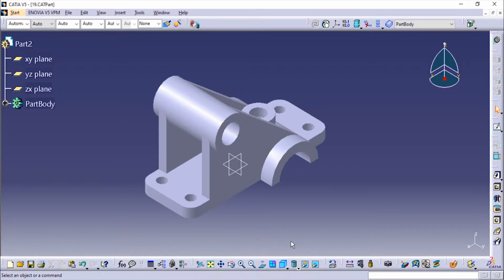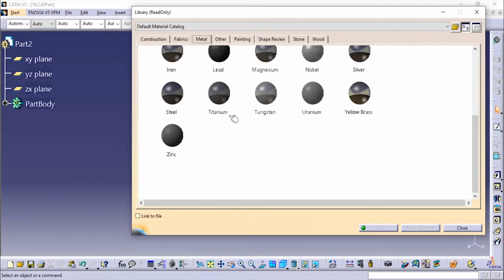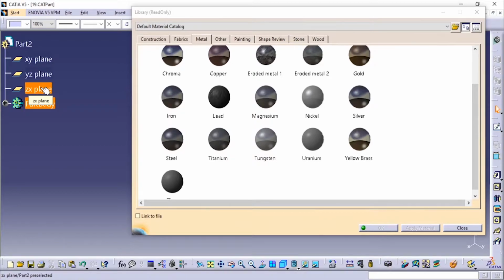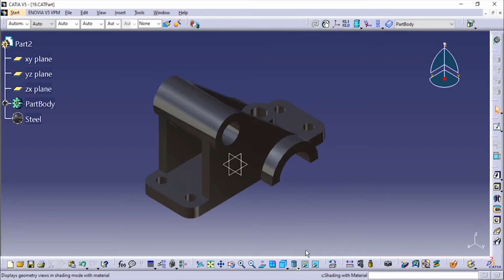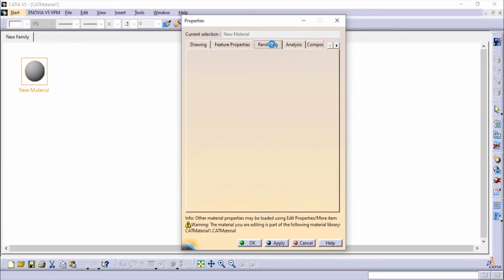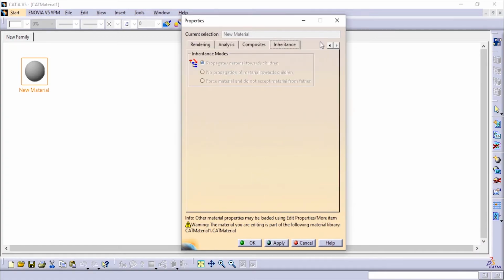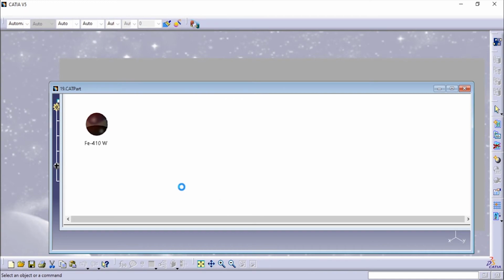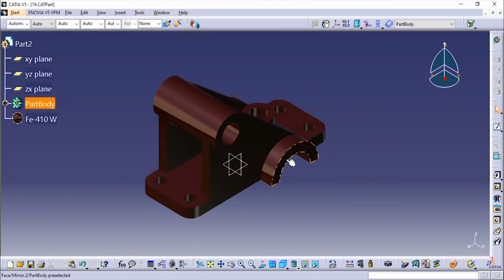Create New Material And Apply Material To Part in CATIA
In this video you learn to How to Create Custom/New  Material in CATIA.